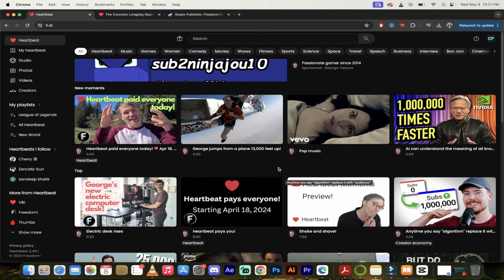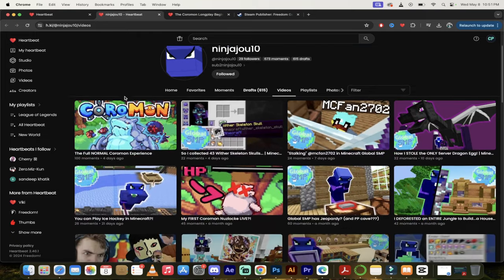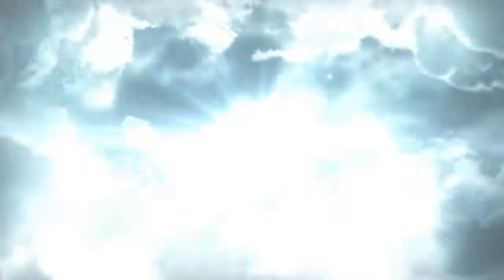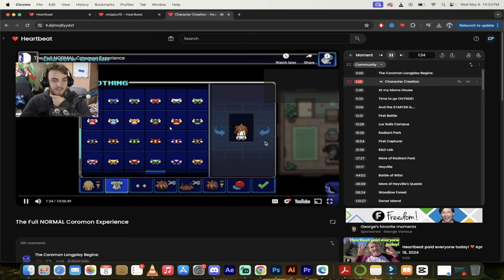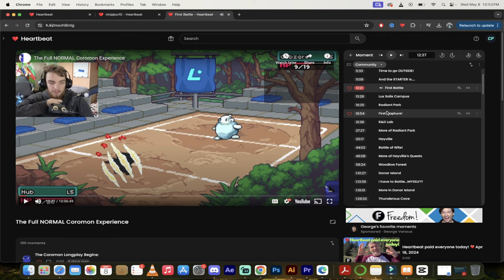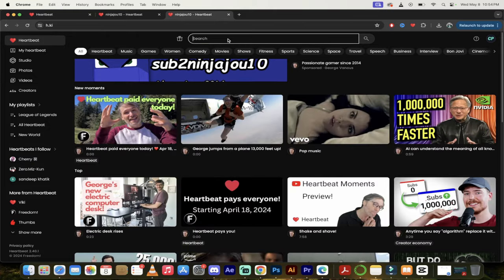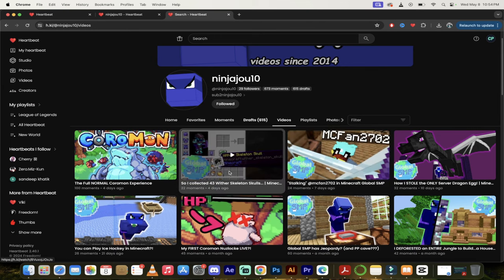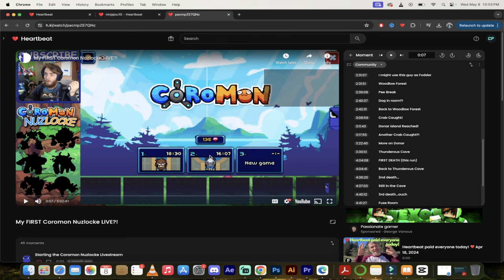How to Get Promoted on Heartbeat: Tips from Big C & NinjaJou10's Success Story!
Welcome back to the channel, everyone! In today's video, Curtis Pyke, also known as Big C, dives into the exciting world of Heartbeat promotions and showcases how you can get your channel featured just like NinjaJou10. If you're looking to increase your visibility and monetize your content effectively, you won't want to miss this detailed walkthrough.

🔹 Timestamps:
00:00 - Introduction to Promotions on Heartbeat
00:26 - How NinjaJou10 Got Promoted
00:45 - Exploring NinjaJou10's Heartbeat Profile
01:02 - The Importance of High-Quality Content
01:21 - Highlighting NinjaJou10’s Content on "Coromon"
01:40 - Analyzing 100 Top Moments from a 10-Hour Playthrough
02:18 - Fun Gameplay Moments with NinjaJou10
03:11 - Benefits of Using Heartbeat for Content Creators
03:48 - How to Find and Follow Great Content on Heartbeat
04:36 - Diverse Content Examples from NinjaJou10
04:59 - Call to Action: Getting Promoted and Making Moments

🔹 What You'll Learn:

How to get promoted on Heartbeat by following simple guidelines.
Insights into NinjaJou10’s strategy for creating engaging 'moments' in gameplay.

The impact of quality content and active participation on your channel's growth.

🔹 Special Features:

Live walkthrough of NinjaJou10’s Heartbeat profile.

Discussion on the significance of community interaction and content diversity.

Tips on how to utilize Heartbeat for both monetization and audience engagement.

🔹 Call to Action:

Want to see your channel featured like NinjaJou10? Be sure to follow the guidelines and keep creating fantastic content.